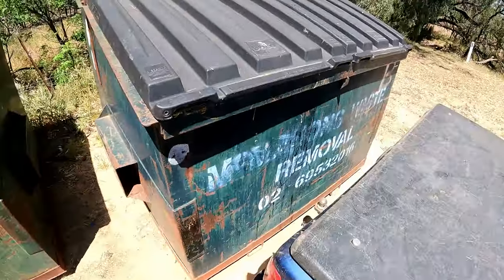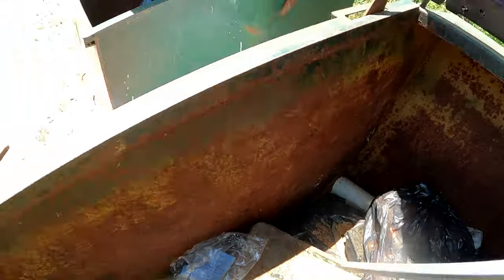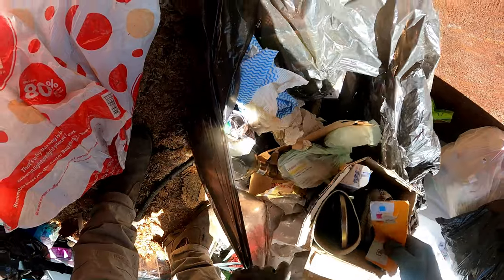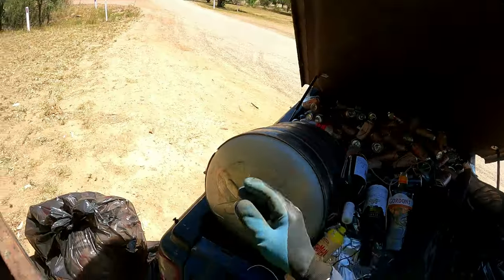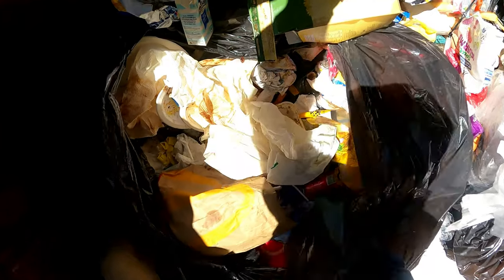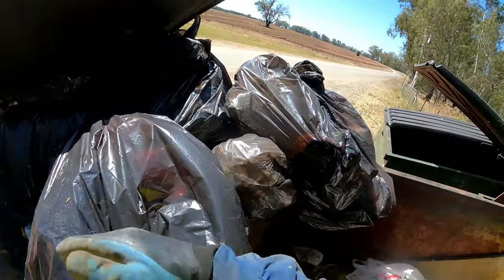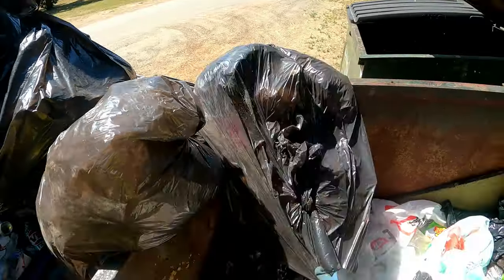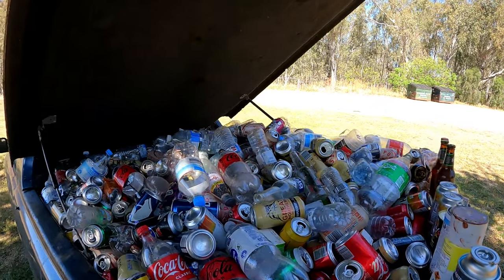Dumpster Diving Part 3 Dam We Have Got A Lot Didn't Realise